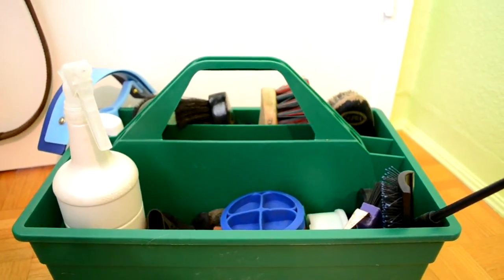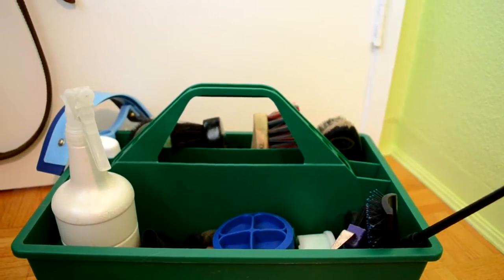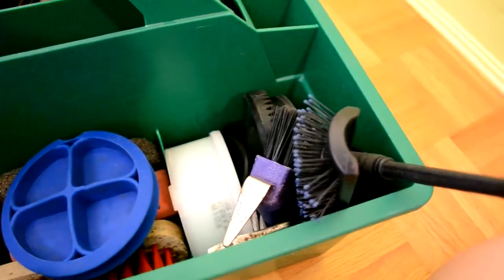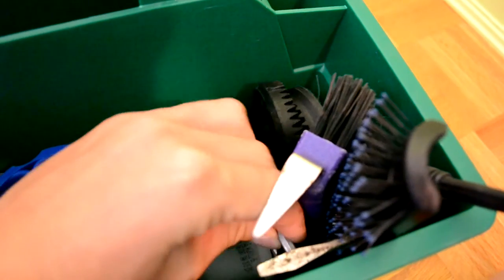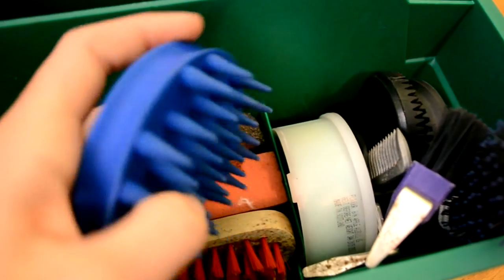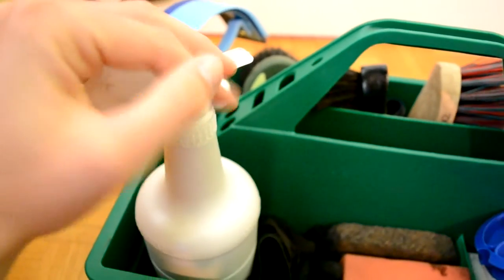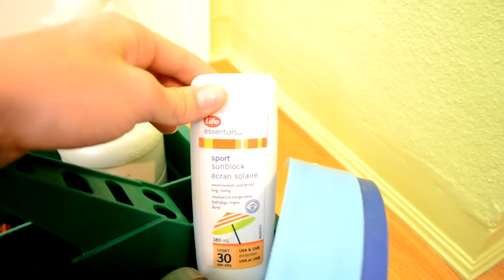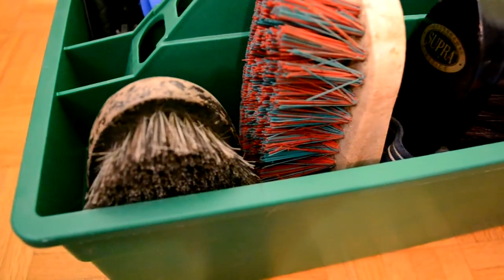Grooming Box Tour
Hello! This was a video request, so here it is! Hopefully sierra will do one as well when she gets back!:) Hope everyone's enjoying their summer so far!

-Taz rider!:)